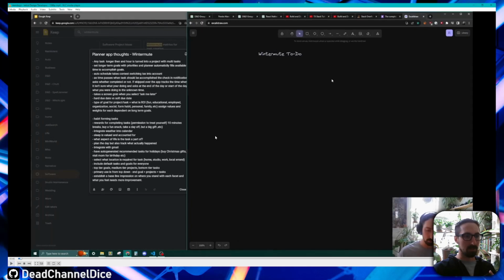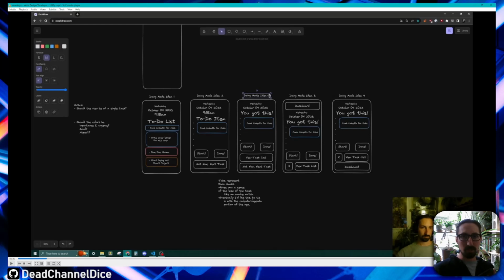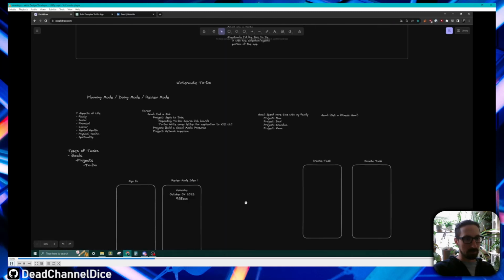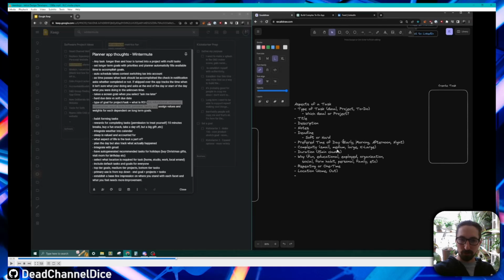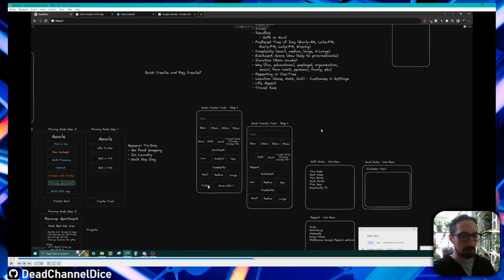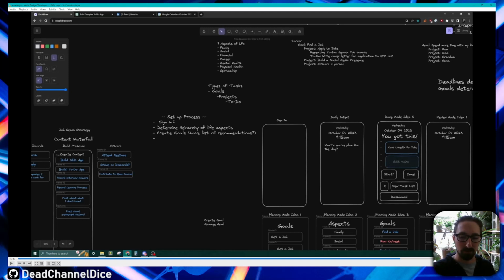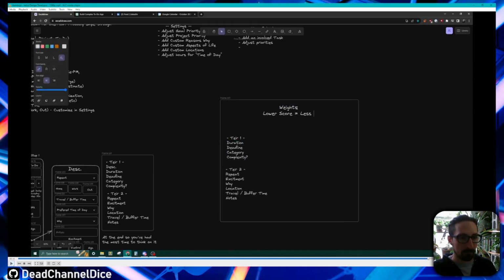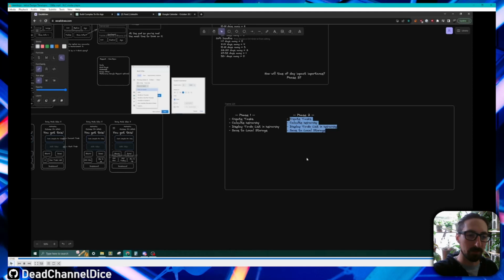Armitage Tasks - 01 - Initial Design Brain Dump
Timelapse video with commentary voice over of my initial design brain dump for my Armitage Tasks project.

The idea is a to-do app that helps you prioritize your tasks.